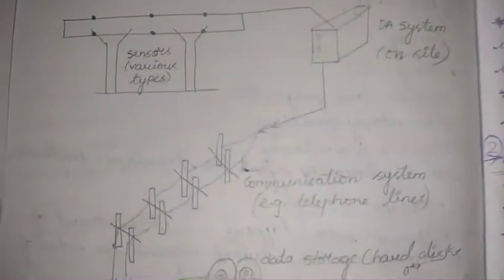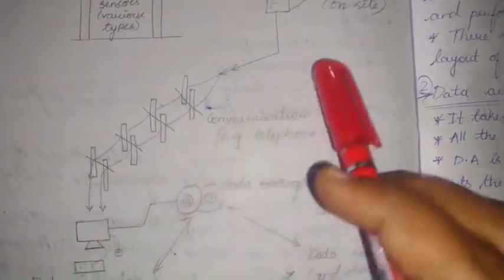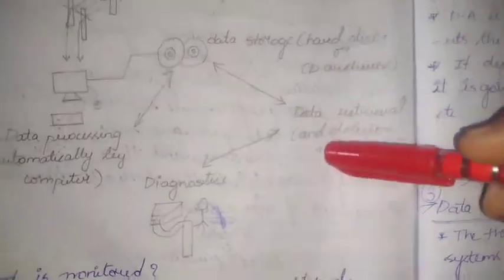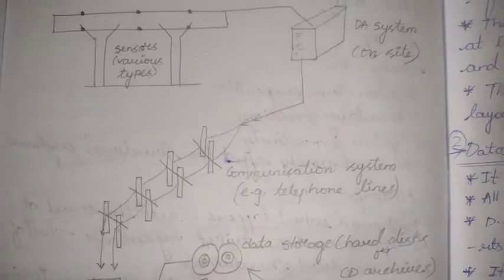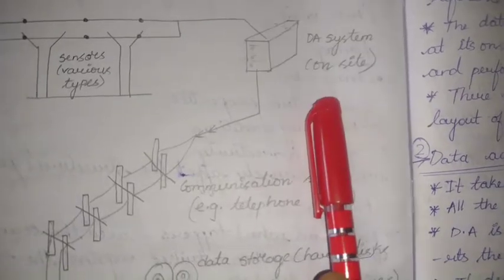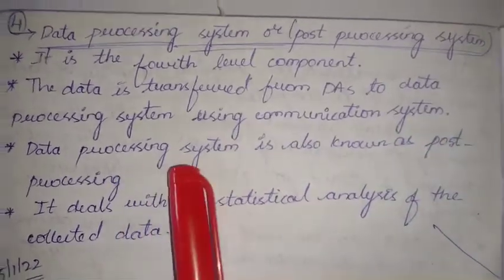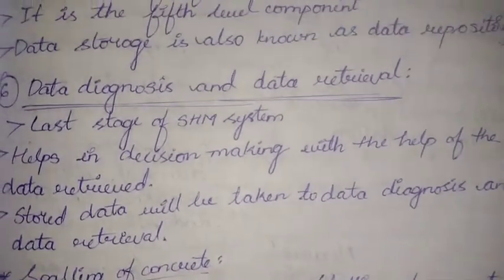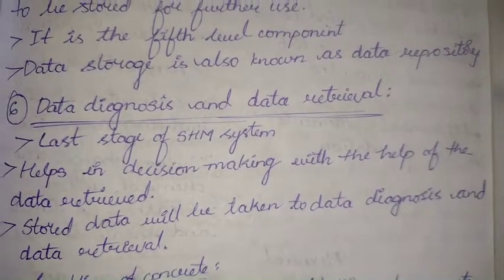COMPONENTS OF STRUCTURAL HEALTH MONITORING| DETAILED EXPLANATION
Hi friends!

STAY SAFE !
STAY HEALTHY !